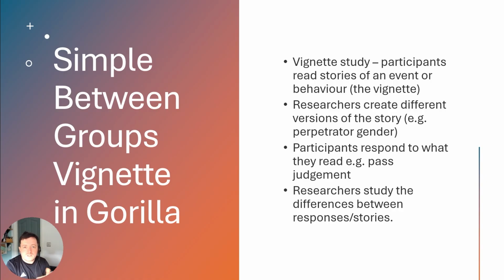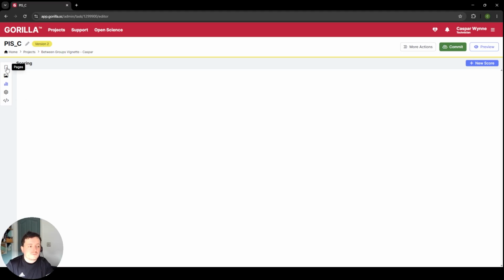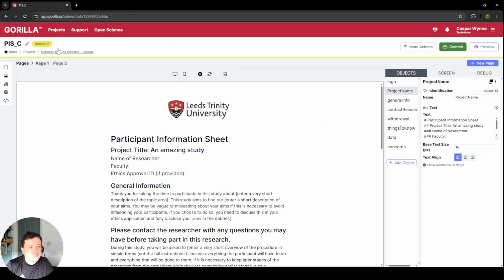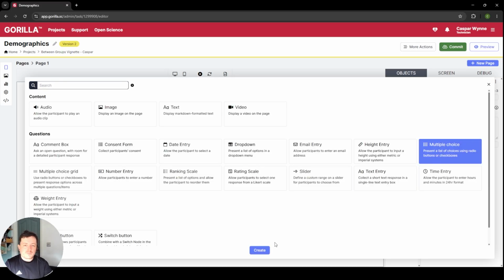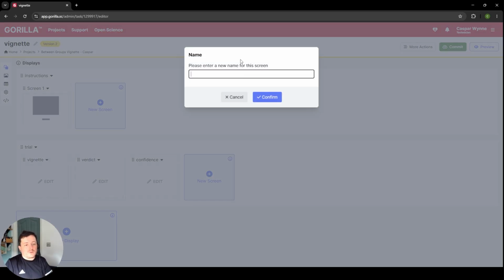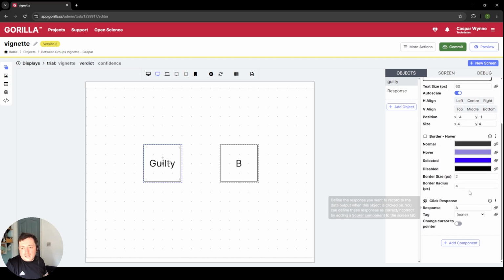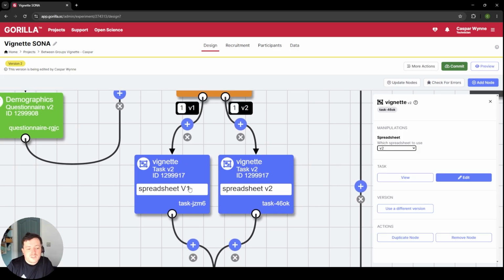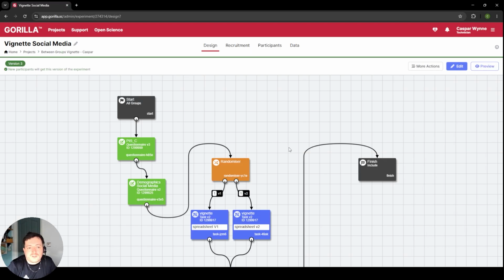How to Build a Between-Groups Vignette Study in Gorilla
Looking to build a vignette study? In this tutorial, we walk step-by-step through setting up a simple between-groups vignette design using Gorilla. While this walkthrough uses examples common in forensic psychology, the workflow applies to any research framework across the social sciences.

In this video:
🎥 Template Setup: How to quickly import and modify existing Gorilla templates.
📝 Building Content: Creating custom tasks and questionnaires completely from scratch.
⚙️ Experiment Management: Setting up your experiment tree, defining recruitment policies, and managing participant targets.

Please note: This tutorial is an independent, unofficial guide.

0:00 - Introduction & Overview
4:01 - Creating a project
5:15 - Creating a questionnaire
5:46 - Questionnaire builder screen
7:56 - Randomise questionnaire pages
8:46 - More actions, commit and preview buttons
10:01 - Importing participant information sheet and consent form questionnaire
11:06 - Editting imported questionnaire
11:22 - Objects and components
12:36 - Text editing with Markdown or HTML
16:12 - Editing consent page
17:39 - Optional and required questions
18:40 - Commiting our first questionnaire
19:31 - Creating demographics questionnaire
19:53 - Adding questionnaire objects
27:14 - Importing the Debrief Sheet
27:40 - Creating the vignette task
28:31 - Task builder screen
29:04 - First look at Task Spreadsheets tool
29:50 - Adding participant task instructions
30:42 - Adding a new displays and screens
31:33 - Creating the vignette screen
34:11 - Using binding and spreadsheets to set your vignette text
37:07 - Cloning spreadsheets
37:47 - Testing the vignette screen
38:17 - Creating the verdict screen
40:37 - Creating the confidence screen
41:15 - Caspar can't find the slider object
41:32 - Caspar finds the slider object!
43:20 - Commit the vignette task
43:55 - Creating the experiment
44:38 - Adding nodes to the experiment
44:57 - Adding a randomiser node and setting it up
46:18 - Specifying the vignette spreadsheets in the experiment
46:50 - Previewing the experiment
47:40 - Commiting the experiment
48:05 - Setting Recruitment Policy
48:57 - Setting Recruitment Target
49:58 - Cloning your experiment for social media recruitment
50:32 - Cloning your demographics questionnaire for social media recruitment
52:10 - Updating nodes in your experiment if you've changed your questionnaire or task
54:24 - Closing remarks